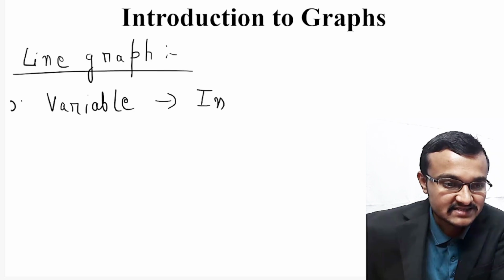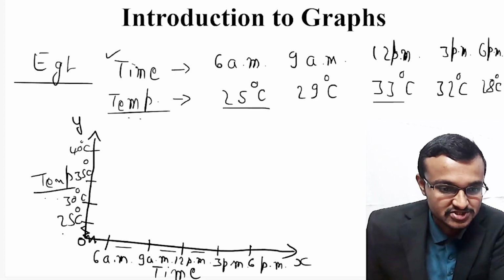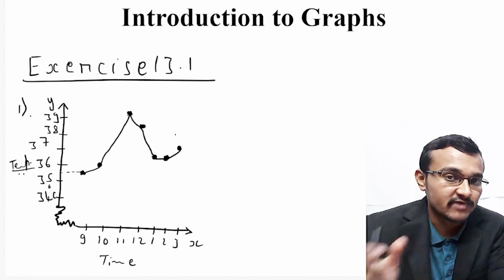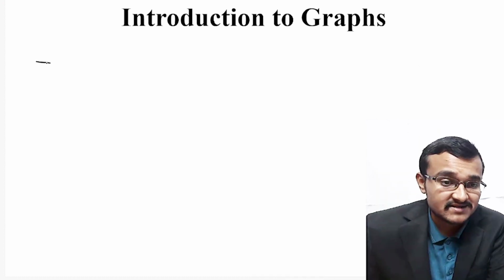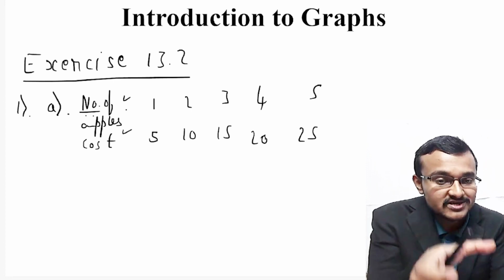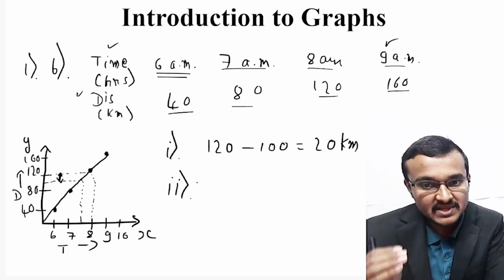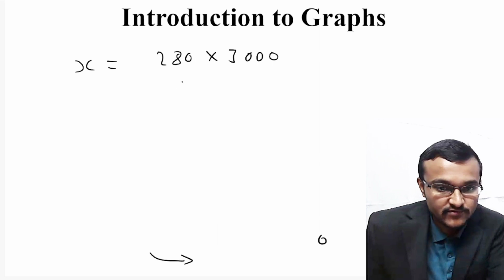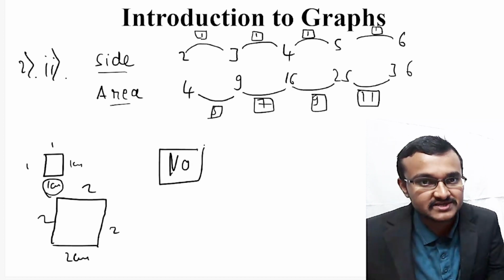8th class maths chapter 13 | in english | Introduction to Graphs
8th class maths chapter 13 is based on Introduction to Graphs. In this video you can find explanation related to Introduction to Graphs. (Explanation is in english language).